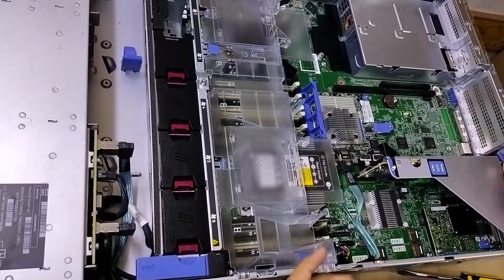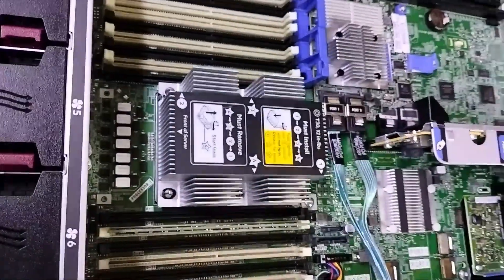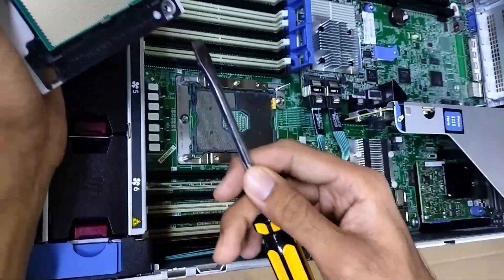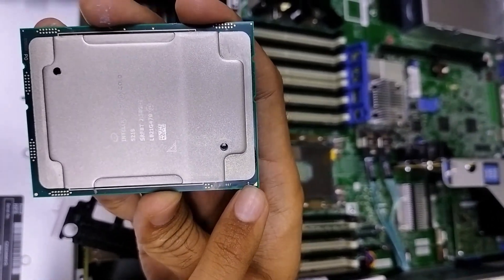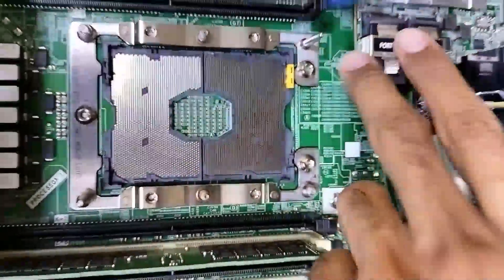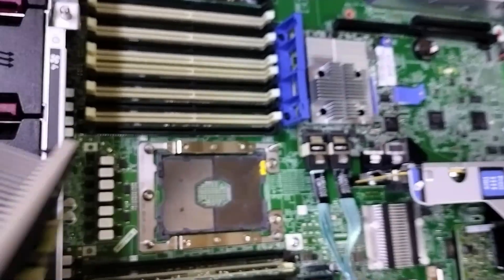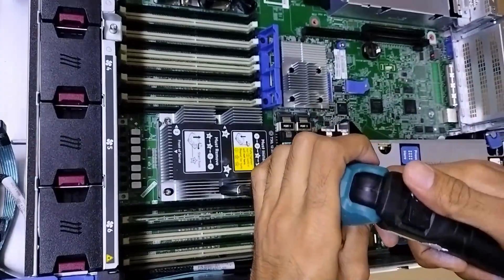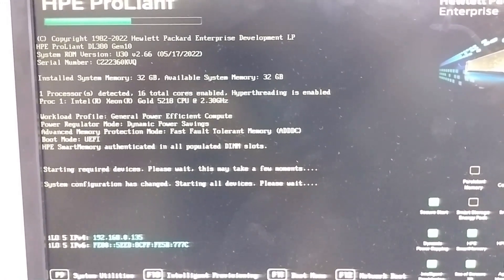How to install CPU/processor in HPE DL380/DL360 G10 servers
Hi, in this video we will show you how to install a CPU in HPE DL380/DL360 G10 server, the process of installing cpu in DL360 and dl380 is the same.

Thanks
Jainulaabedin nagani